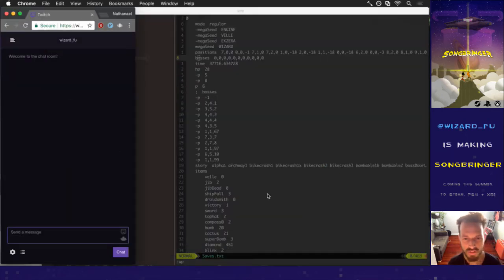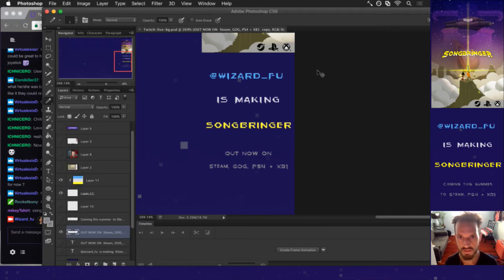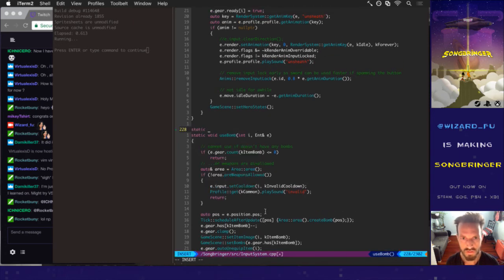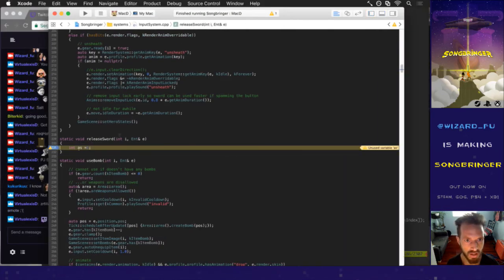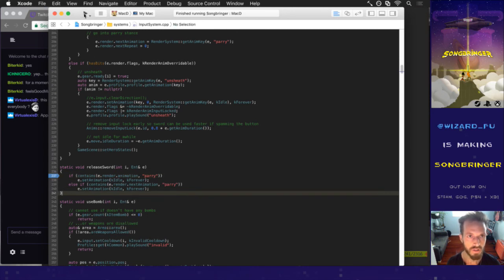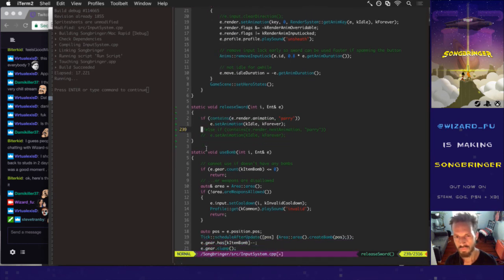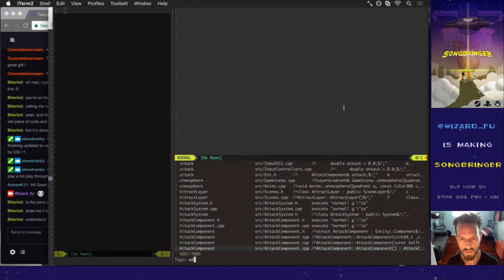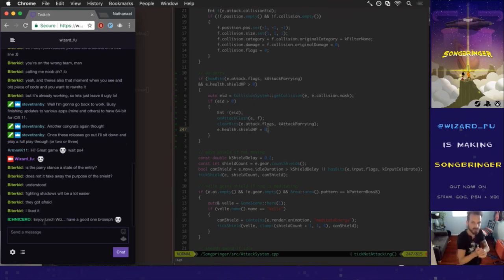Songbringer 606 - Sword Parry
Developing the procedural action RPG Songbringer. A sci-fi, pixel art game coming to Steam, PS4 and XB1 summer 2017. Today: experimenting with a sword parry ability possibly for an upcoming update.